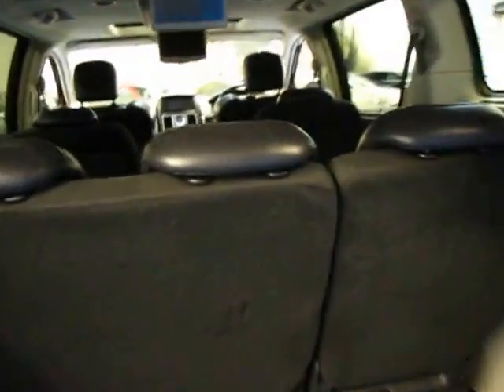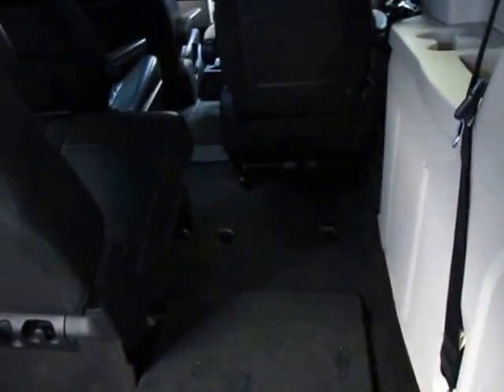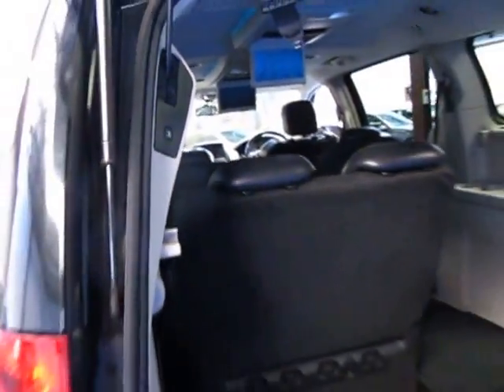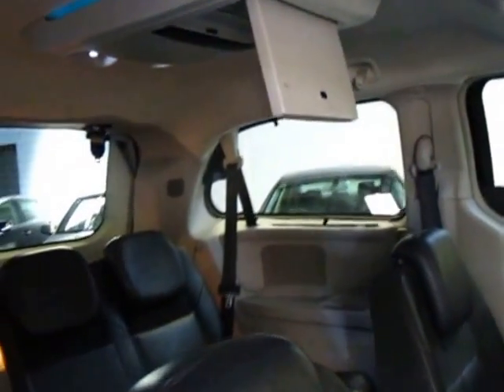Oldtimer Centre - Marrickville NSW